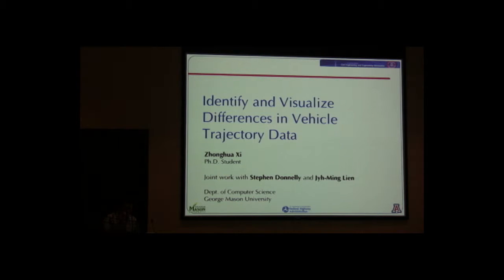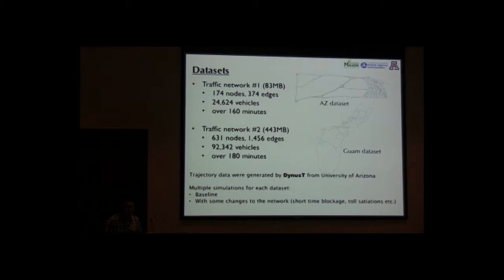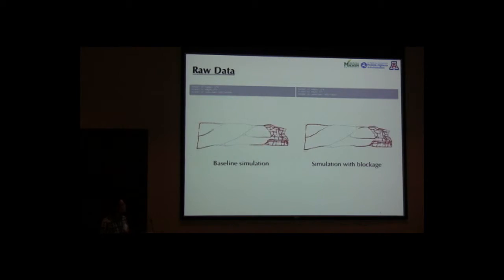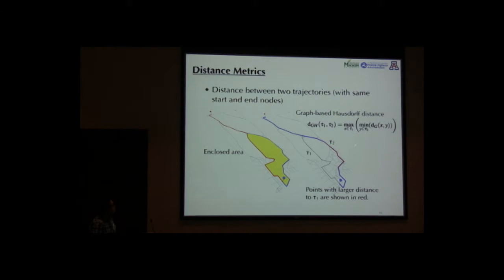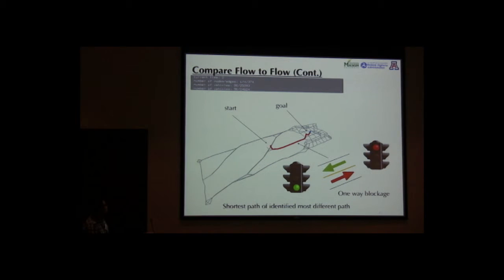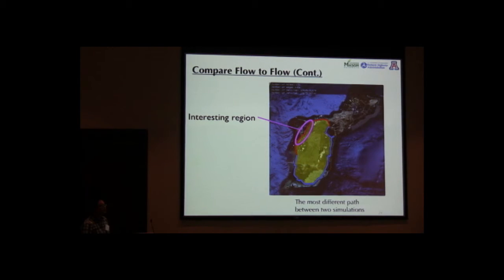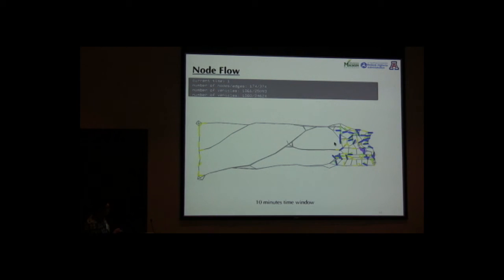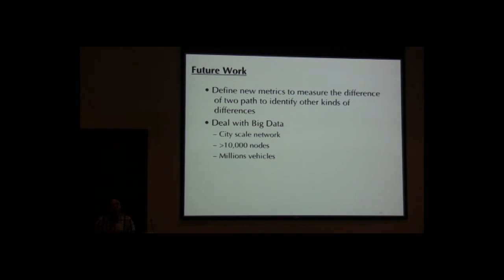TRB VIS 2013 Zhonghua Xi, Identify and Visualize Differences in Vehicle Trajectory Data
Mobile/Probe Data Collection & Analysis

Given the rising cost of installing and maintaining traditional roadside sensing equipment, more and more transportation agencies are beginning to rely on probe-based data collection. Probe-based data can cover larger geographic areas at often lower costs. They can also provide certain types of information that was previously difficult to collect, like origin and destination data, trajectory data, etc. These presentations will discuss various probe-based data collection strategies, their impacts, and analytics that become possible as a result.